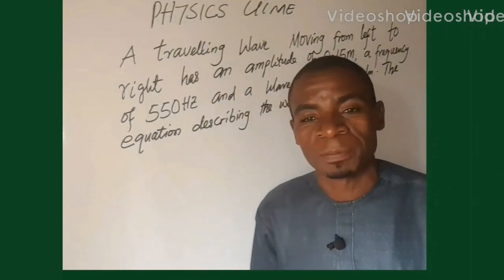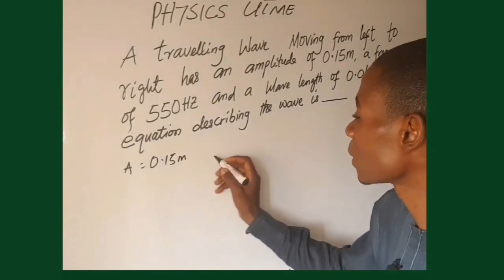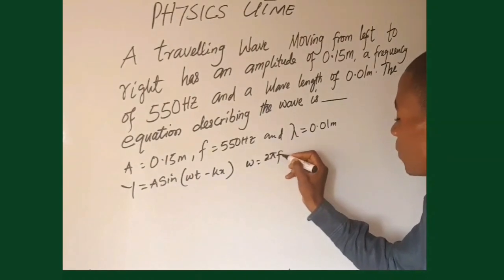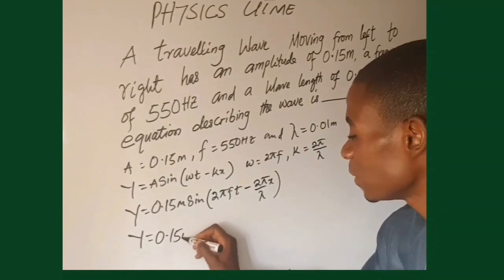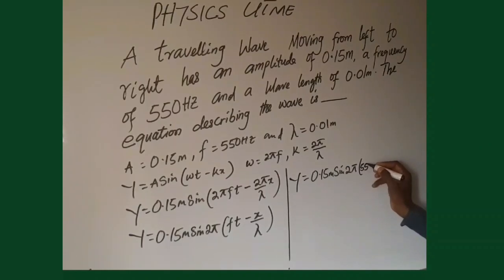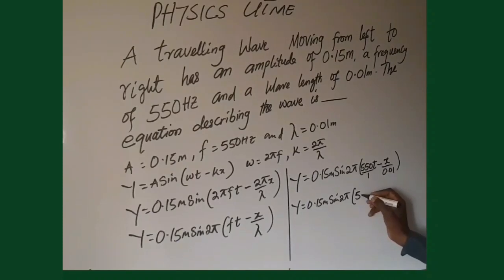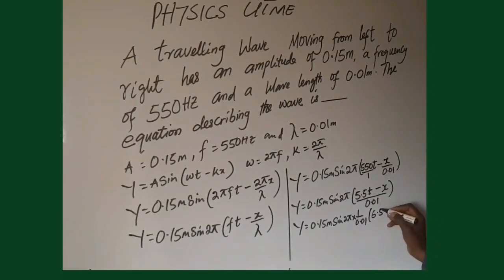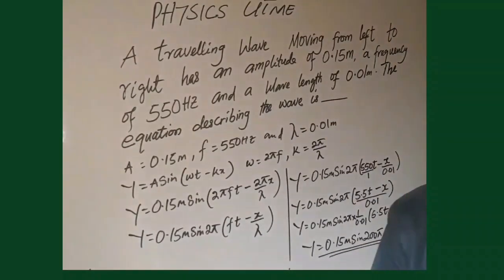UTME Physics 2000